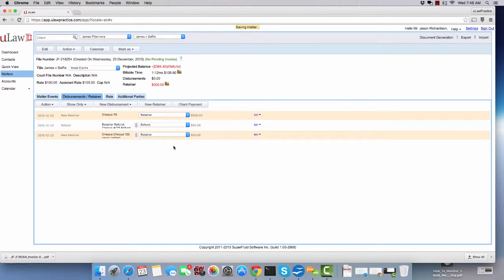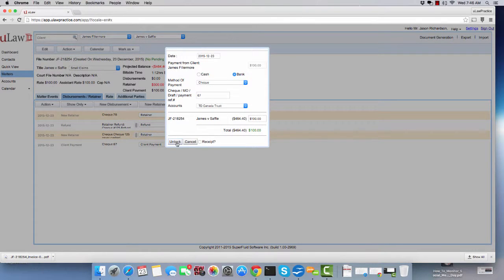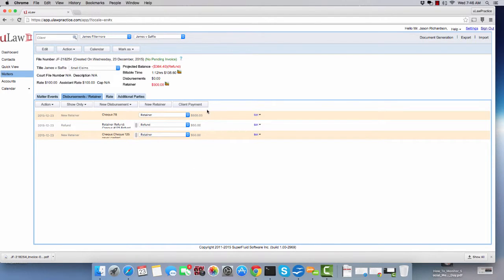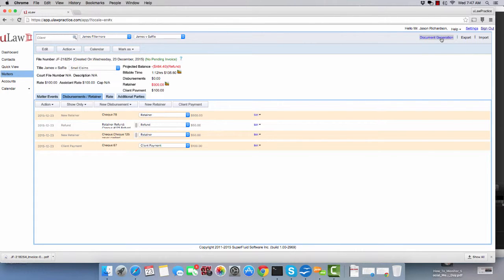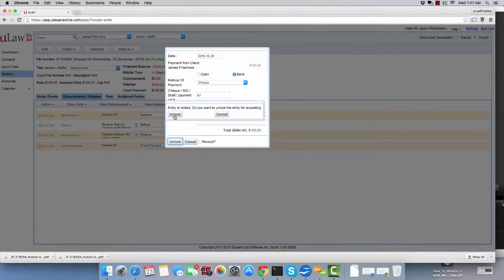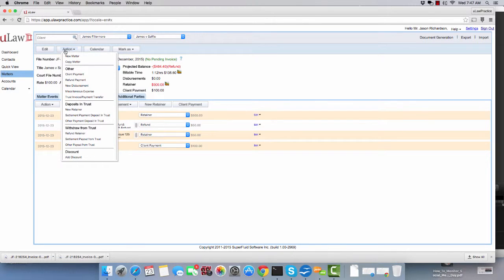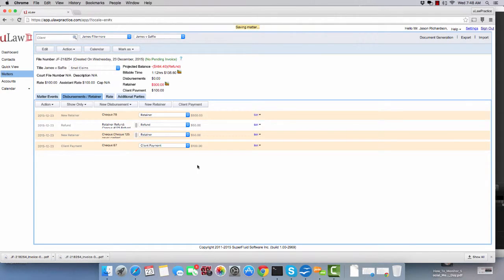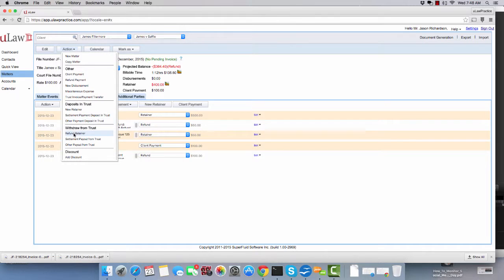Q130. How do you handle void client payment?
If client gave you a payment that you never cashed, or changed your mind and voided the cheque how do you handle that in uLaw, you basically edit that and nullify the amount. If the docket is locked then you put an adjustment entry as shown in the Video in the General account